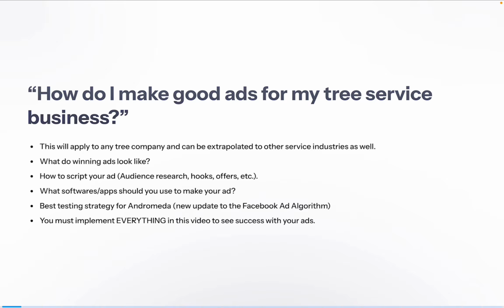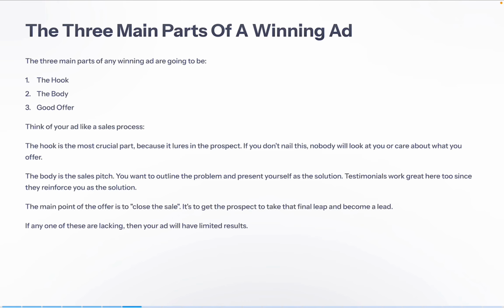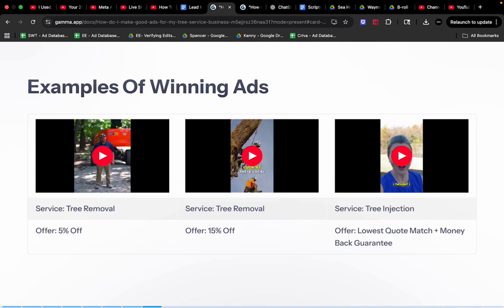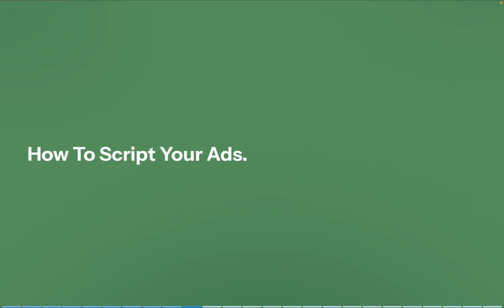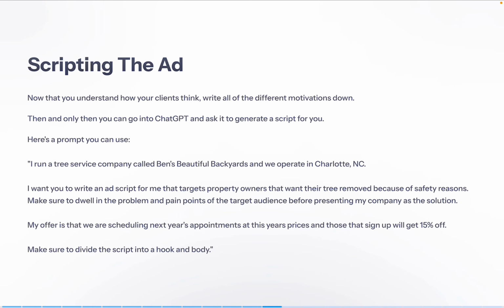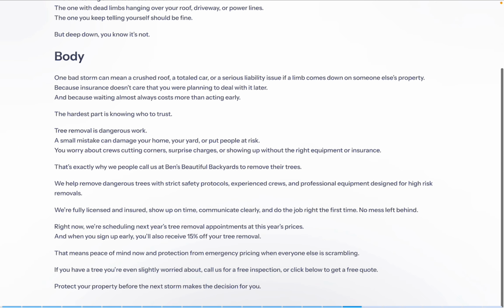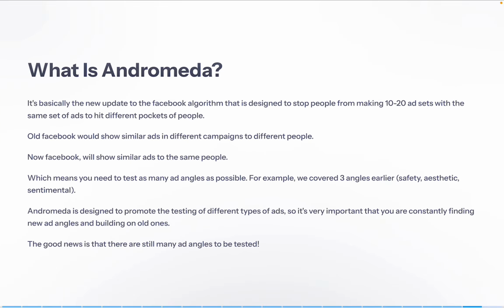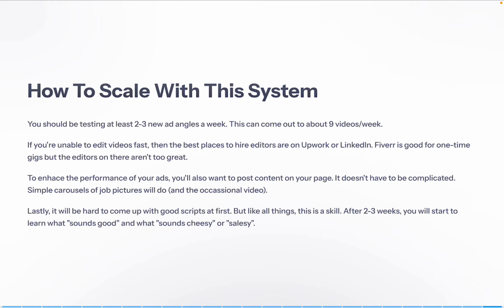“How do I make good ads for my tree service business?”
In this video, you'll learn how to make good ads for your tree service business.

Link to the slides:
how-do-i-make-good-ads-f-uy6kync.gamma.site/